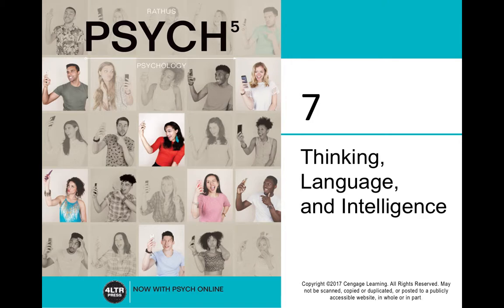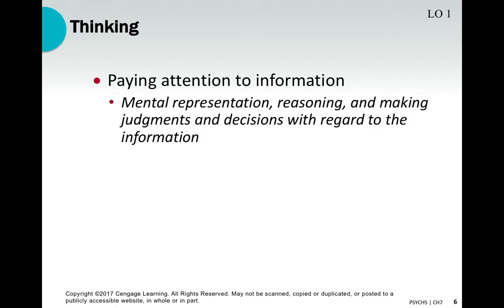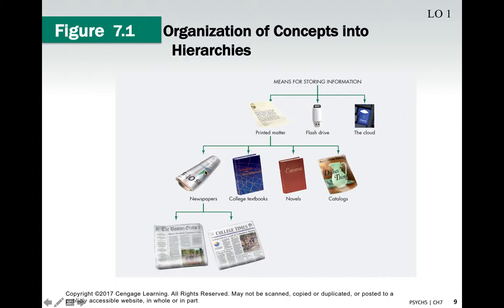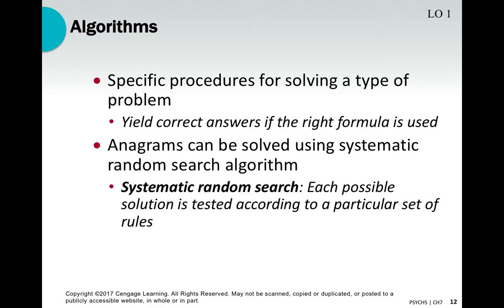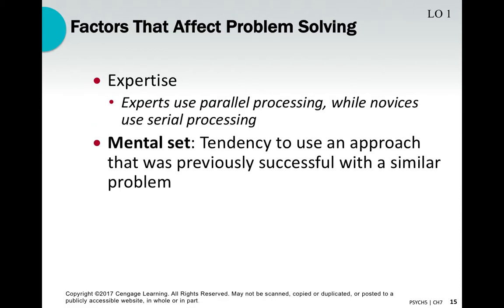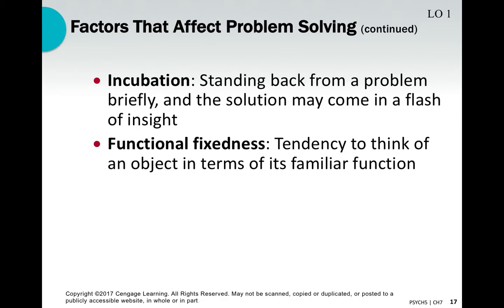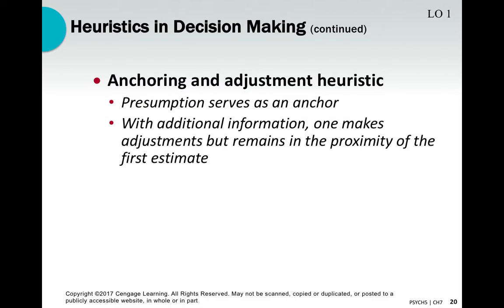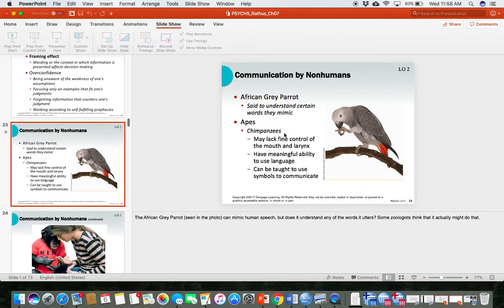Rathus Ch 7 Part 1